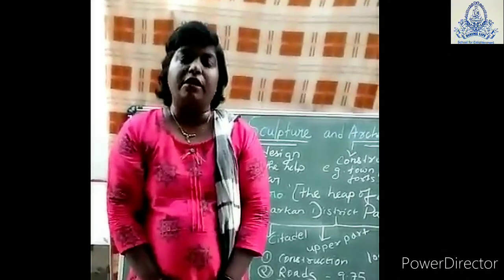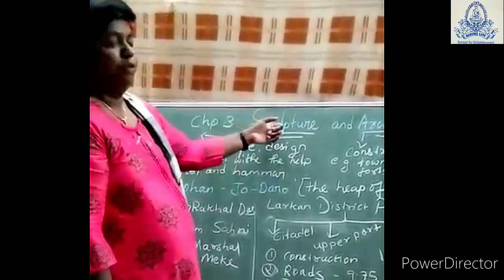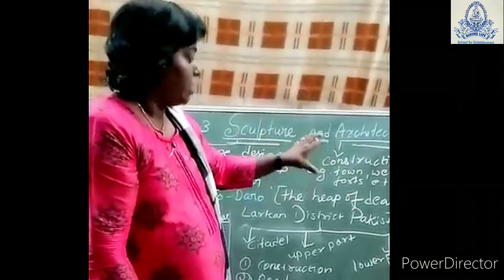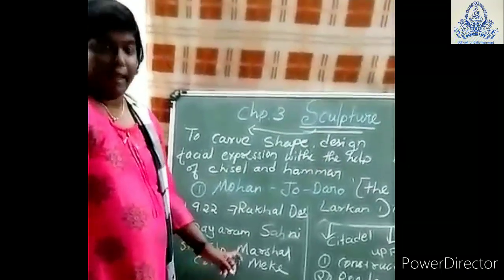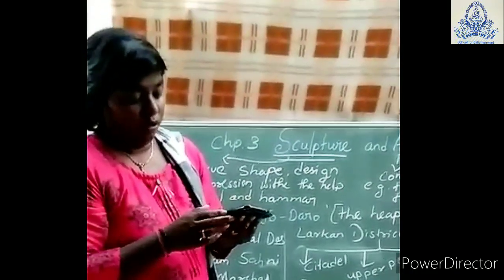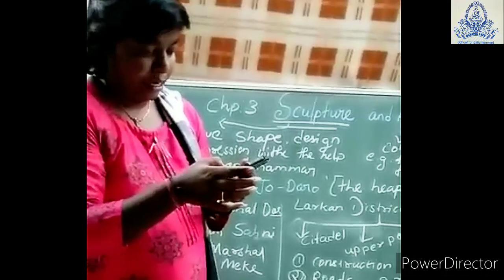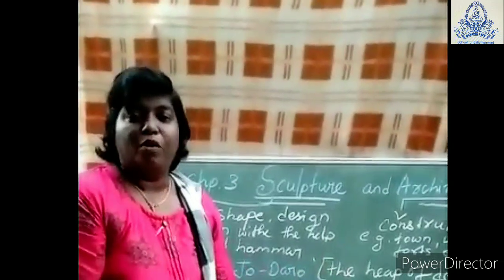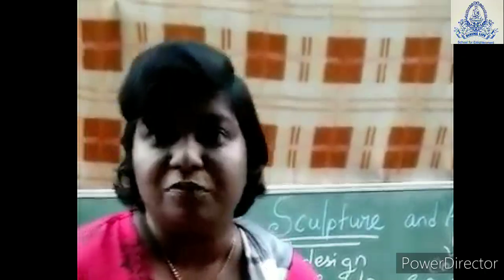Std -10.Social Science - Ch-3 Mohan-jo-daro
Std - 10 English Medium. Subject - Social Science. Chapter-3. Sculpture and Architecture. Topic - Mohan-jo-daro